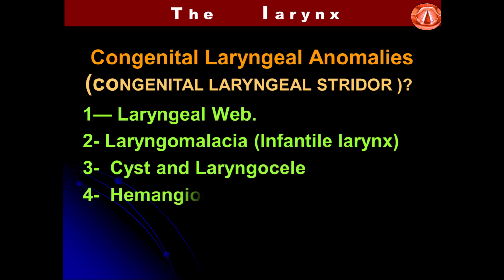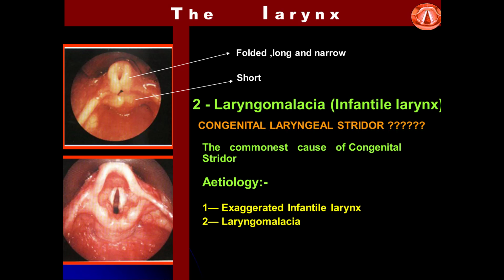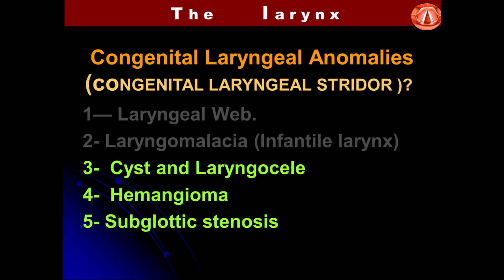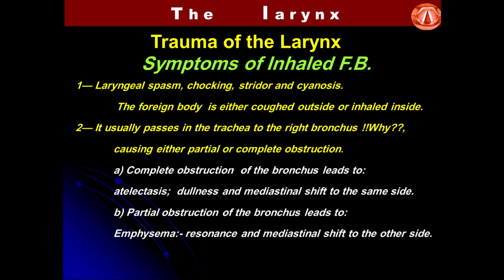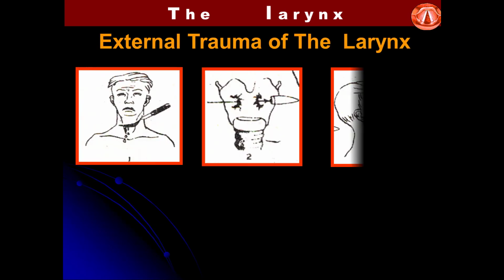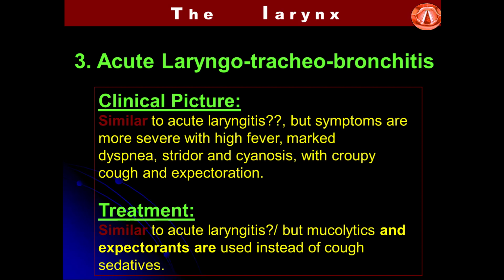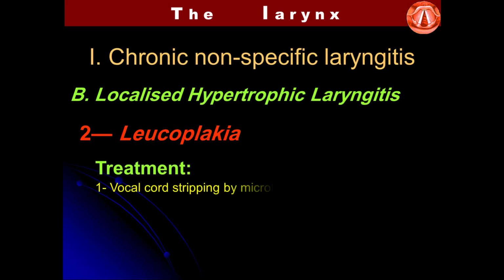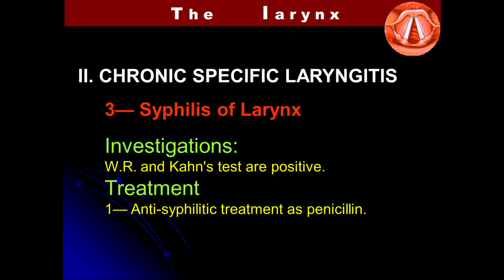L17 ENT, Congenital Laryngeal Anomalies, Trauma & Infamation